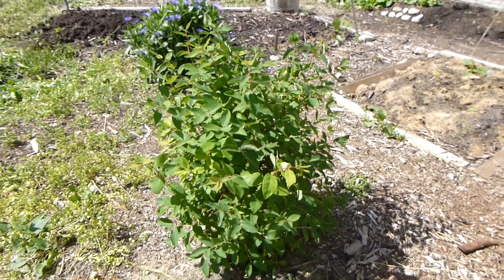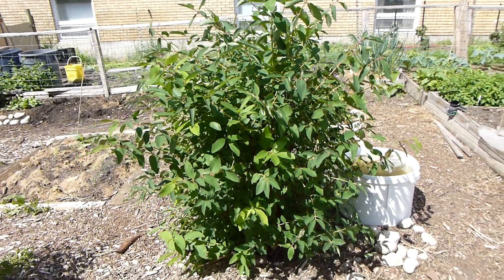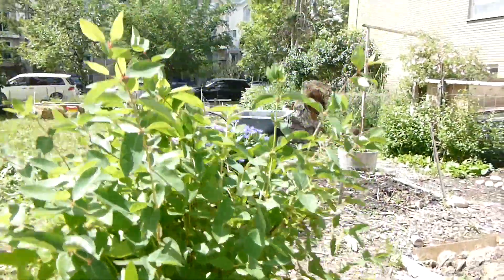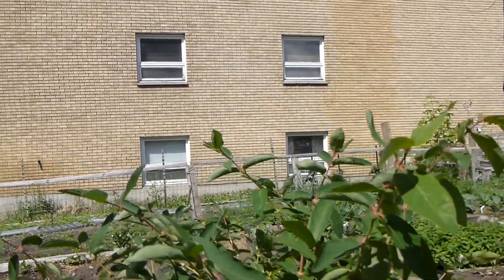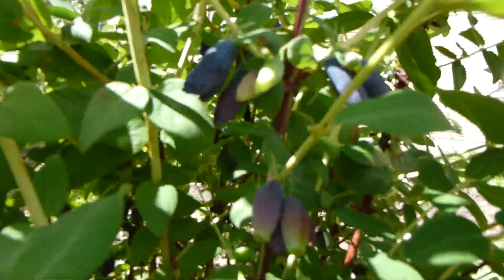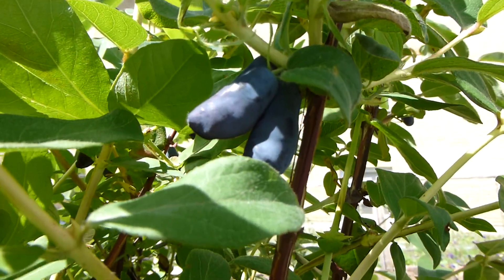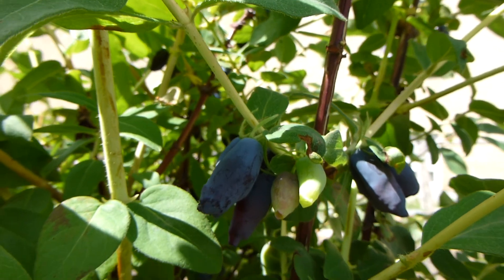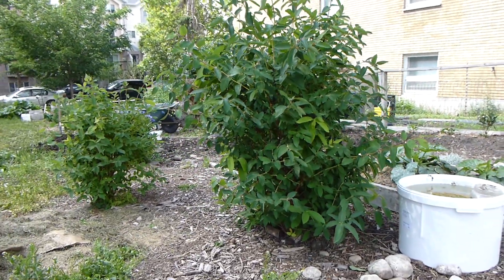Haskap Berry Bush. AKA, Blue Honeyberry, blue honeysuckle.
Said to have higher antioxidants than a blueberry, I have another success story, I 'mis-spoke' in the video; I actually planted this one four years ago, This is its fifth summer and the first year producing berries.